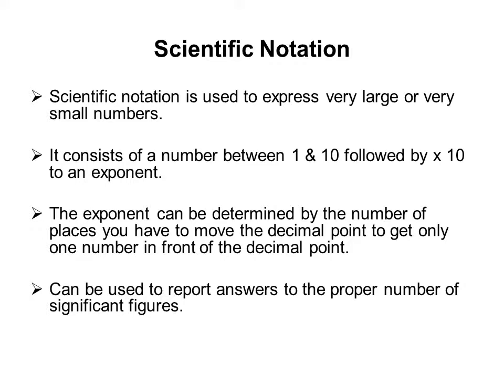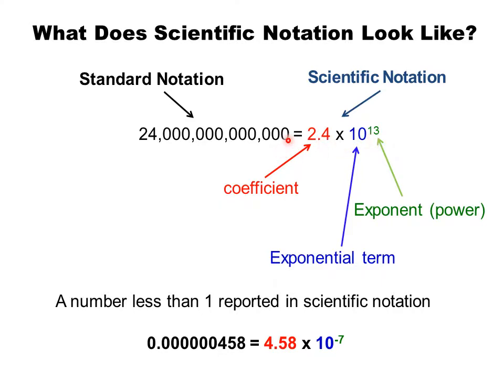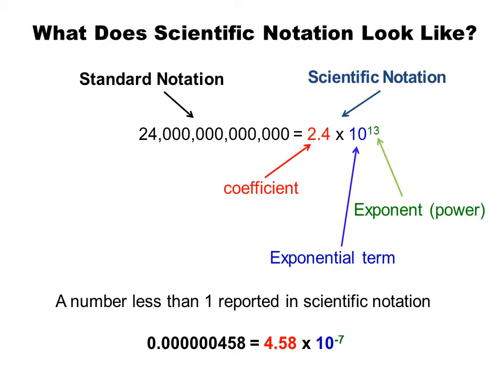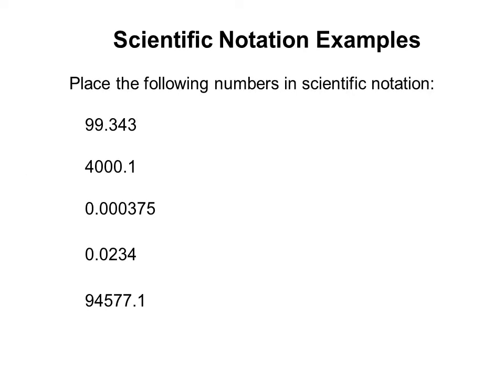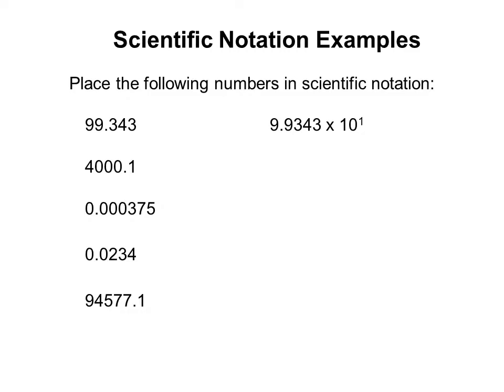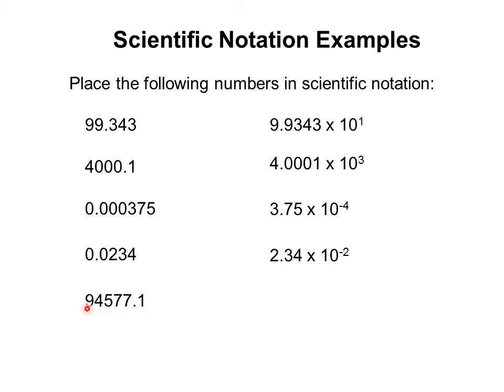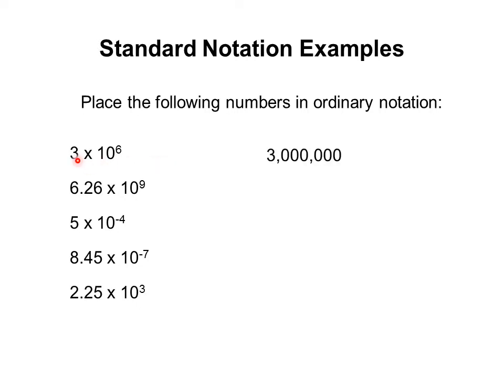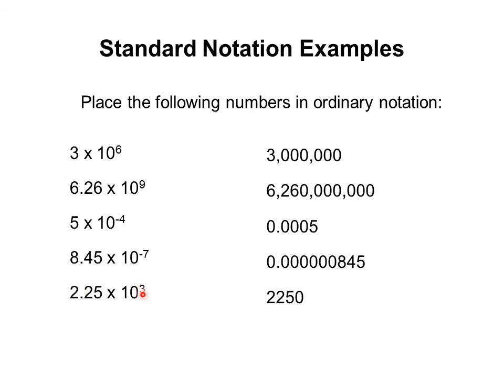Scientific Notation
In this video, I discuss scientific notation and give several examples of how to convert from standard notation to scientific notation and vice versa.